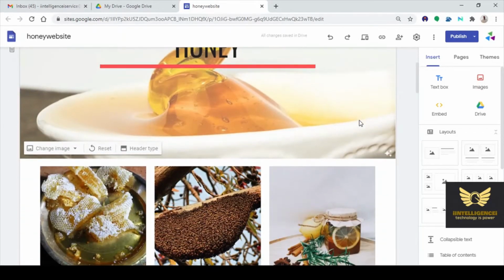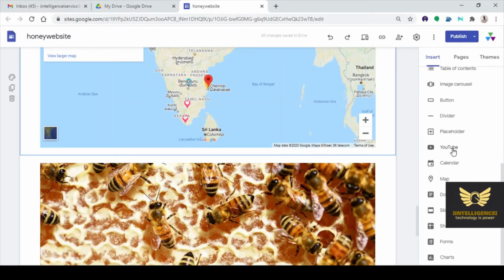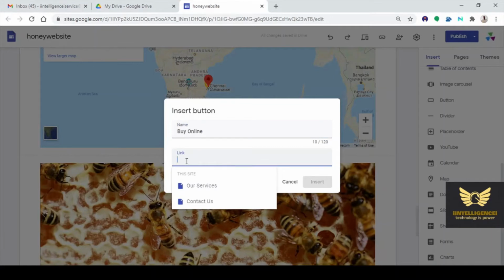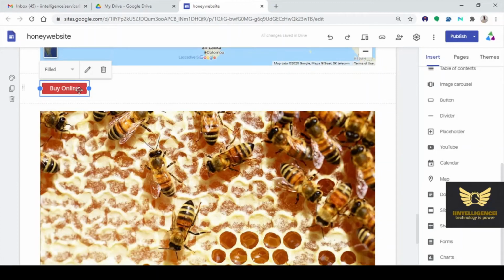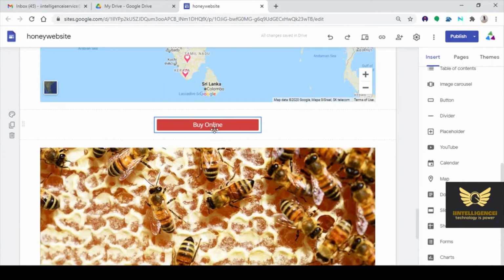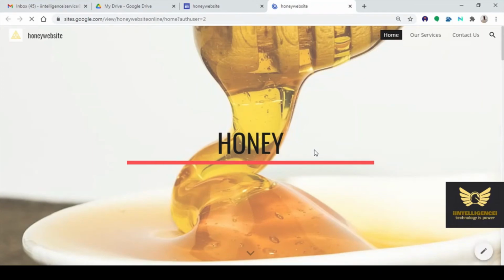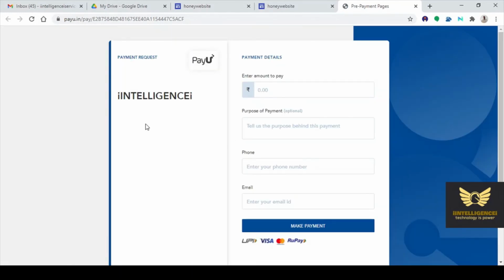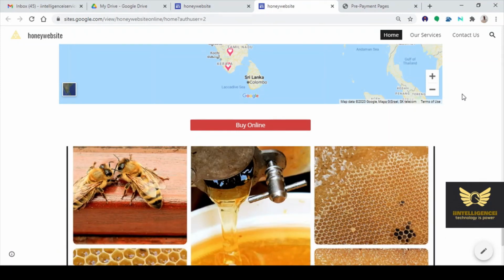How to add a payment gateway link button in free website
Founded in 2020, iINTELLIGENCEi is an Technology based Services (TBS) company. We are an expert with decades of experience, specializing in seven services.

Our Services:
We cater to the following seven services:

TOPIC: How to add a payment gateway link button in free website